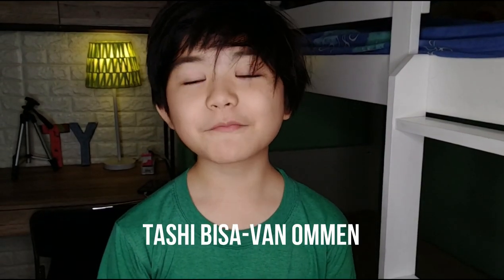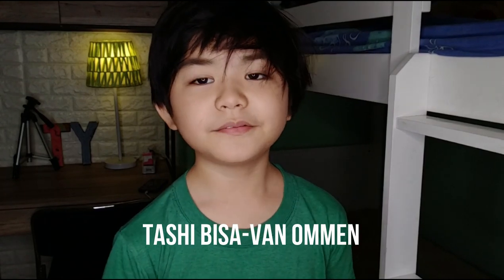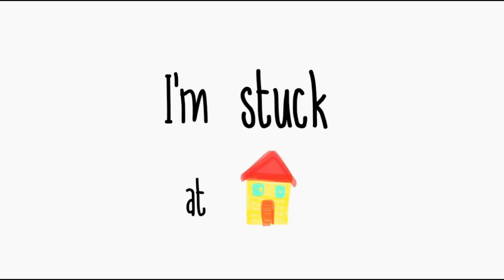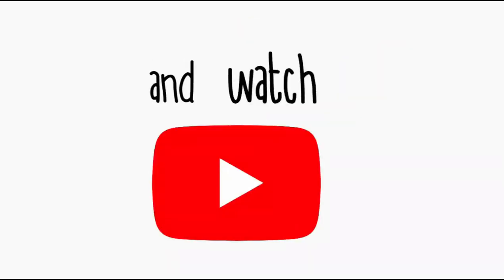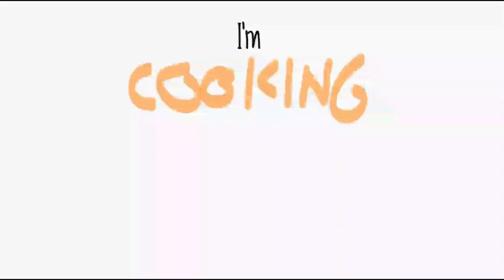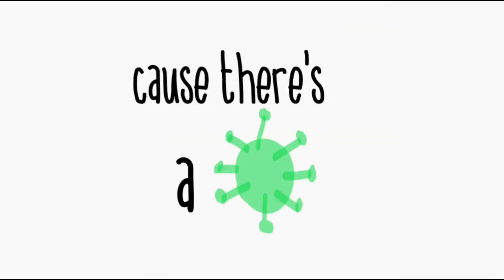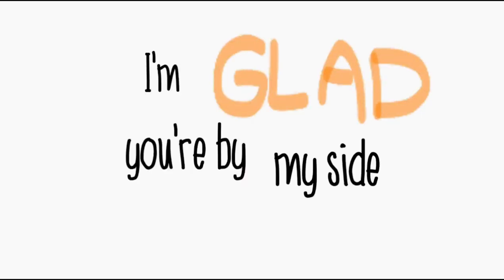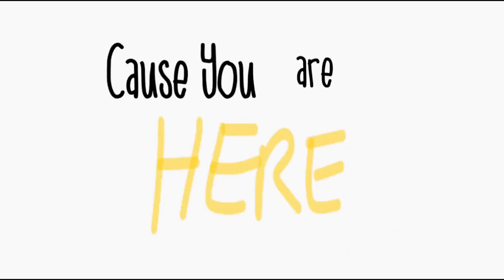MY QUARANTINE by Tashi Bisa van Ommen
Titik at Tono Finisher:  12 yr old Tashi Bisa- van Ommen wrote a song about what  he feels and what he is experiencing  during this pandemic.

Titik at Tono presents the raw songs written by the participants of Payong Musikero Online Songwriting Class.